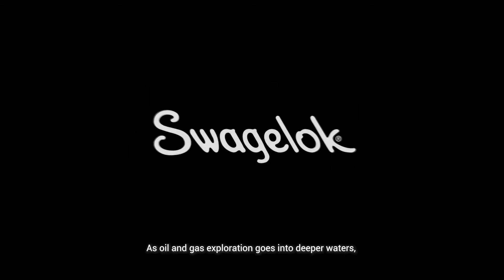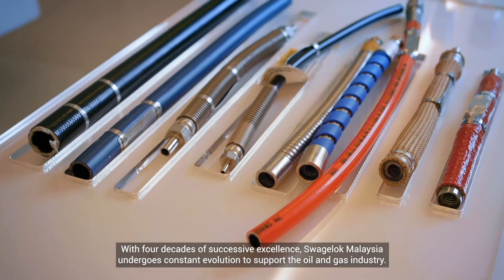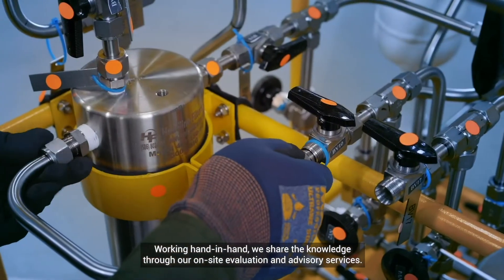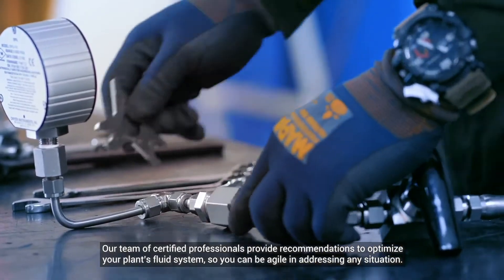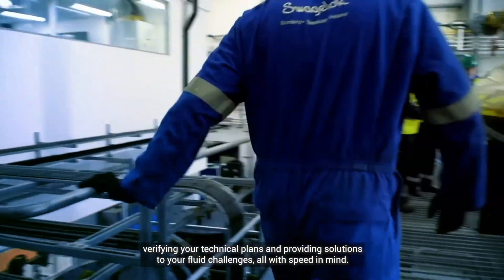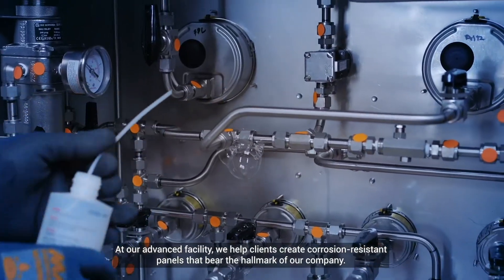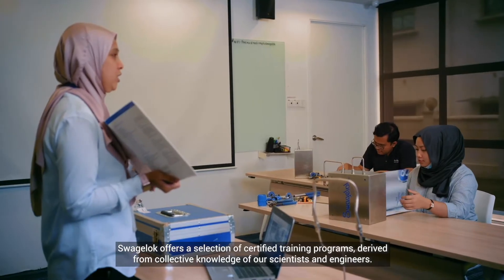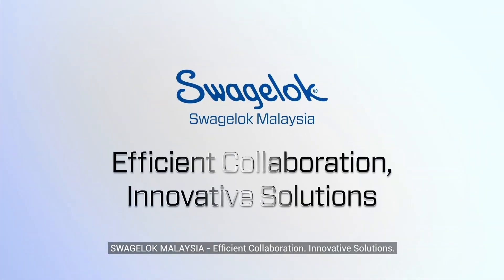Swagelok Malaysia Oil And Gas Market & Capabilities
Watch this video on how we can help you optimize your plant's CAPEX and OPEX.